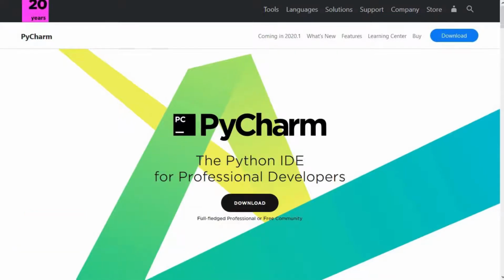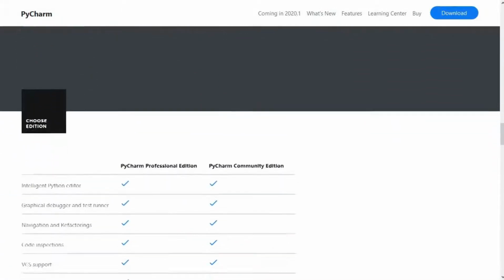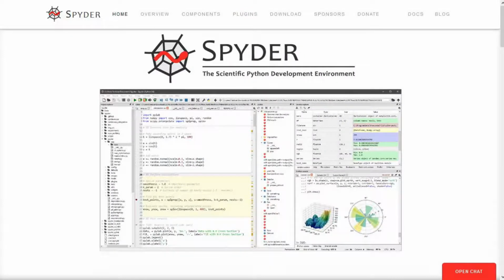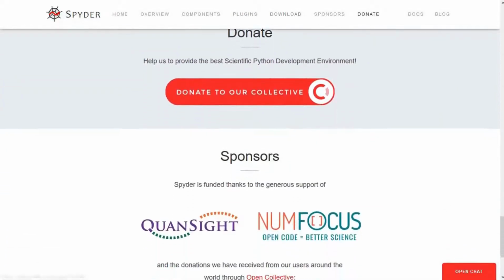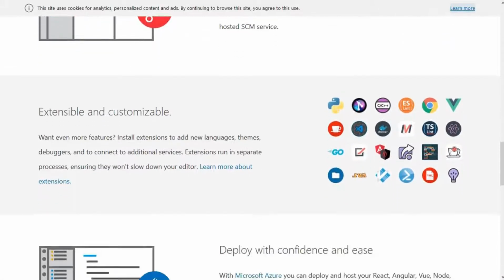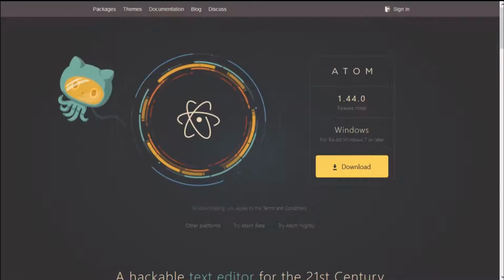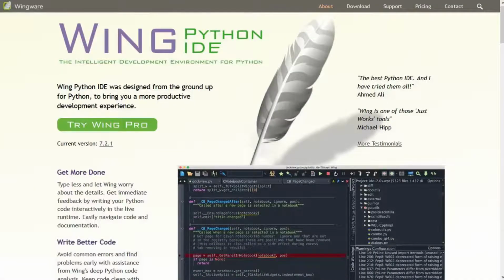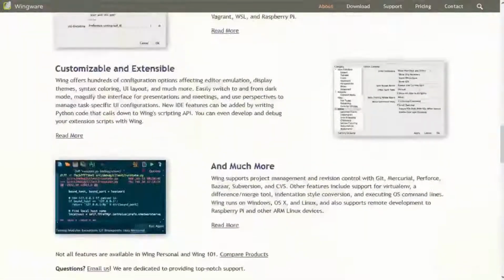Top 5 Python IDE FOR WINDOWS AND MAC OS (UPDATED 2020)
ᴅᴏɴ'ᴛ ғᴏʀɢᴇᴛ ᴛᴏ ʟᴇᴀᴠᴇ ᴀ ᴄᴏᴍᴍᴇɴᴛ ᴛᴏ ʟᴇᴛ ᴍᴇ ᴋɴᴏᴡ ɪғ ʏᴏᴜ ᴇɴᴊᴏʏᴇᴅ ᴛʜɪs ᴠɪᴅᴇᴏ, ɪᴛ ᴍᴀᴋᴇs ᴍᴇ ᴠᴇʀʏ ʜᴀᴘᴘʏ :)
ʜᴏᴘᴇ ʏᴏᴜ ʟɪᴋᴇ ɪᴛ!
ᴛᴏ ᴋɴᴏᴡ ᴍᴏʀᴇ ᴀʙᴏᴜᴛ ᴍᴇ ᴄʟɪᴄᴋ ʜᴇʀᴇ : mrrogueknight.wordpress.com
or Check our about section

ʜᴇʟʟᴏ ᴀᴡᴇsᴏᴍᴇ ᴘᴇᴏᴘʟᴇ! sᴍᴀᴄᴋ ʟɪᴋᴇ ɴᴏᴡ!
ᴊᴜsᴛ sᴜʙsᴄʀɪʙᴇ ғᴏʀ ɢᴏᴏᴅ ʟᴜᴄᴋ ᴛʜɪs ᴡɪʟʟ ᴍᴀᴋᴇ ʏᴏᴜ ʜᴀᴘᴘʏ!
𝐒𝐞𝐞 𝐲𝐨𝐮 𝐒𝐎𝐎𝐍 𝐚𝐧𝐝 𝐒𝐭𝐚𝐲 𝐅𝐔𝐍𝐊𝐘! :)
(っ◔◡◔)っ 𝐓𝐡𝐚𝐧𝐤𝐬 𝐅𝐨𝐫 𝐑𝐞𝐚𝐝𝐢𝐧𝐠